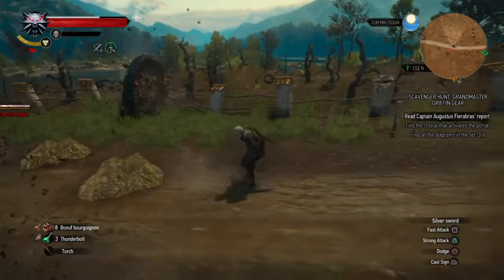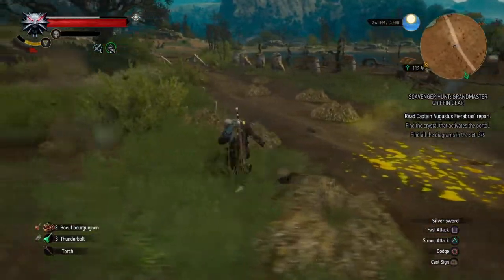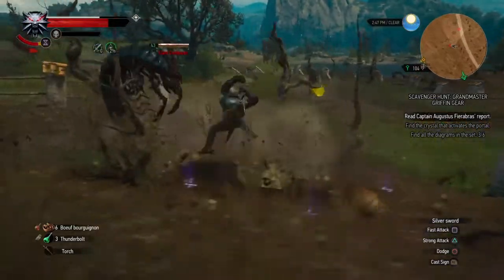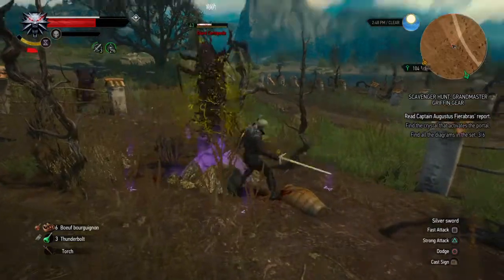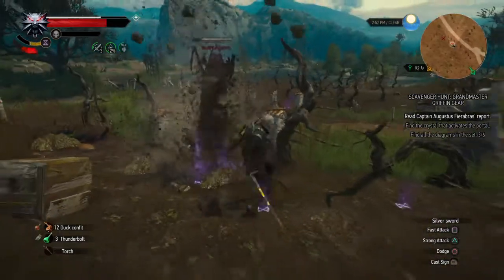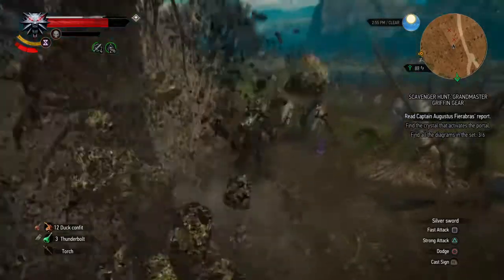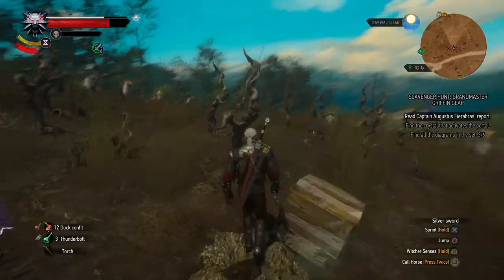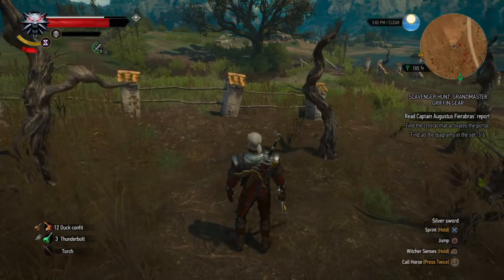The Witcher 3 , New Players Guides # 46 , The Easiest Centipedes To Kill In Toussiant .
l prefer not to fight them this way as I like to have a battle but if it helps you  Gamers it is worth making this video . Keep on Gaming !